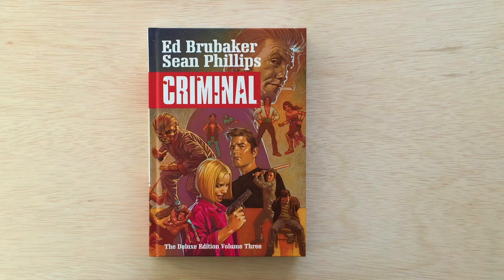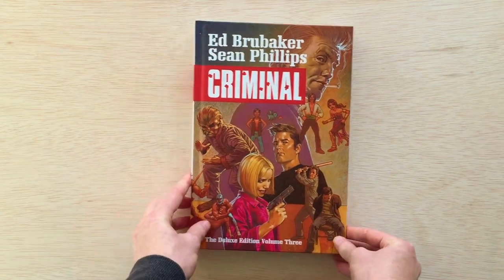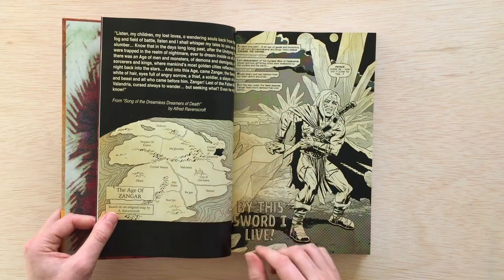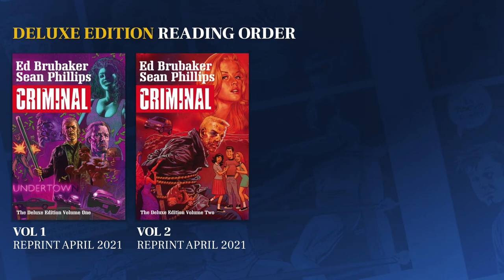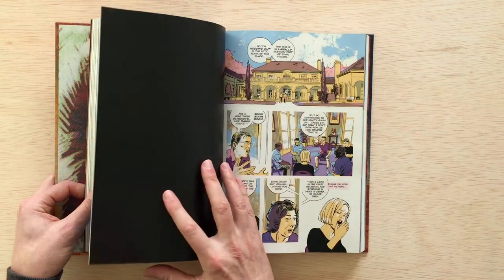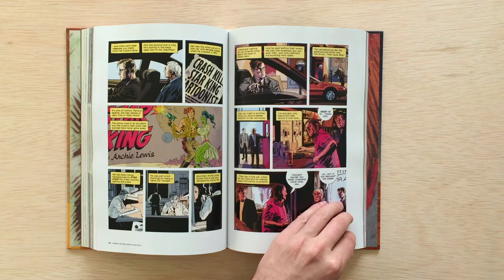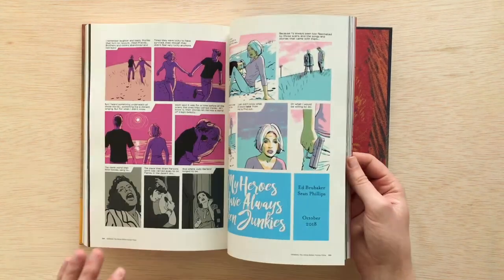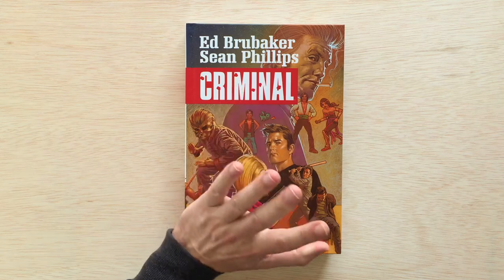Criminal Deluxe Edition Volume 3 | Overview (Spoiler Free)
Criminal Deluxe Edition Volume 3 is a great addition to any comic collection. I take a look at this oversized hardcover and discuss the contents, reading order, and the upcoming reprints of Criminal Deluxe Edition Vol 1 & Vol 2 due in April 2021.

Criminal The Deluxe Edition Volume Three
Collects: SAVAGE SWORD OF CRIMINAL, DEADLY HANDS OF CRIMINAL, MY HEROES HAVE ALWAYS BEEN JUNKIES, BAD WEEKEND, and issues 1 & 4 of the newest run of the CRIMINAL monthly series.
RRP: $49.99 | $66.50 CAN | €49.99
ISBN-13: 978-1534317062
Writer: Ed Brubaker
Artist: Sean Phillips
Colours: Jacob Phillips & Elizabeth Breitweiser
Publisher: Image Comics
Paper: Gloss
Binding: Oversized Hardcover, Glued binding
Rating: Mature

Pure Potentiality - Benjamin Martins (Youtube)